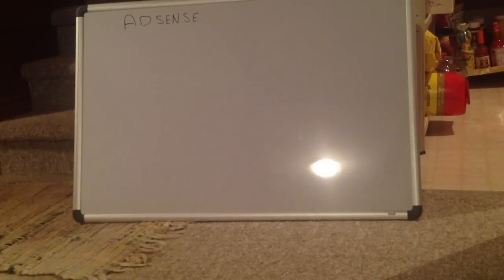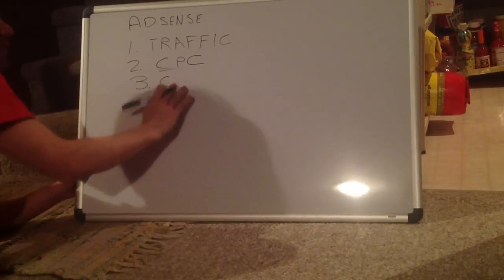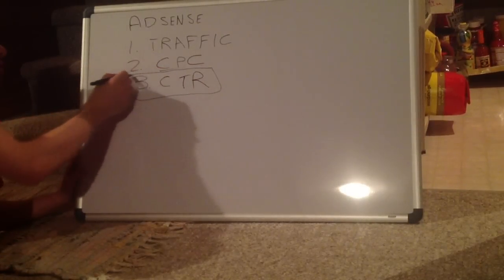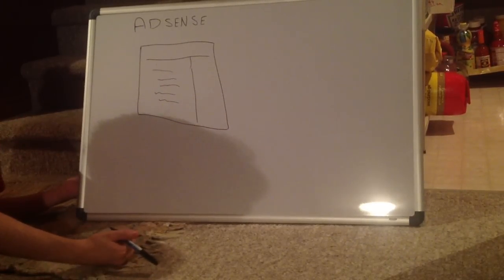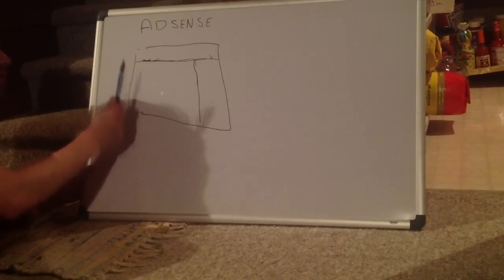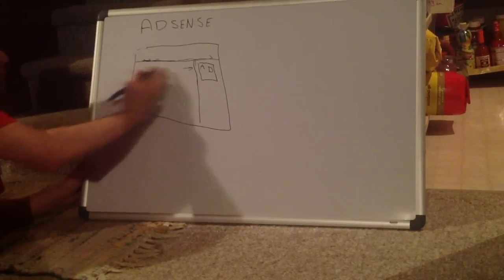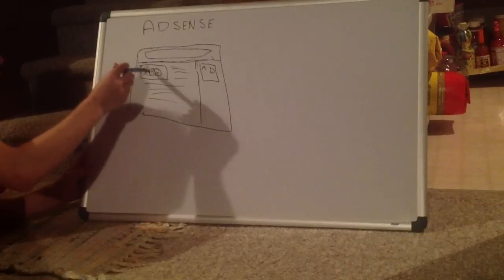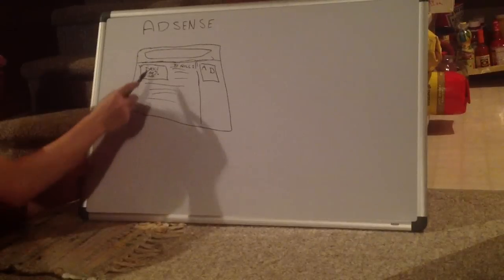How To Improve Adsense CTR - Part 1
Looking to get more revenue from Adsense?  Then check out this detailed guide to find out the 3 most important things that you need in a website, and how you can maximize your profits from using strategically placed ads!

In order to have a successful website, you’ll need to gain high amounts of traffic, cost-per-click price of ads, and clickthrough rate.  You want all three of these categories to be as high as possible, but it’s okay if one category is lower, as long as you have a good balance.  The clickthrough rate varies by niche, so it is very difficult to test for before actually starting your site, but you can easily control the traffic and cost per click amount by doing research.

See how to efficiently set up your web page in order to entice visitors to click on your ads, to get the best clickthrough rate as possible.  Most pages have 3 main parts, the header, sidebar, and body.  You’ll find out the best places to put your ads, what visitors tend to look at, and how to create your ads so that they flow with your site’s content.  Be sure to place your ads sparingly, so that you won’t be penalized by search engines.  Always test out variations to see what your visitors do, because every site is different.

Stay tuned to find out how to make your ad match the content of your site, and how to find out if companies are spending big money on ads for your niche!